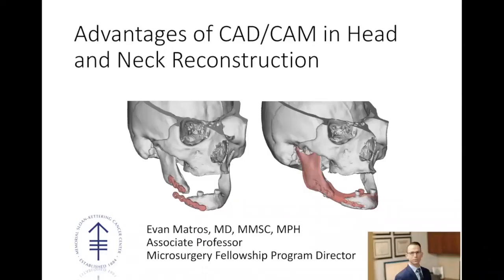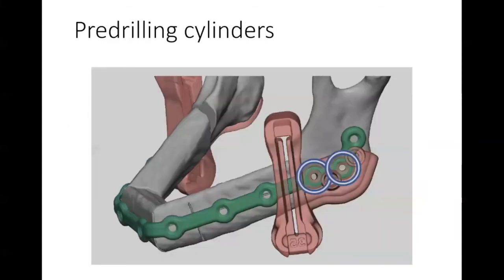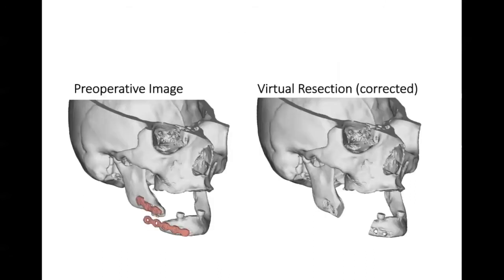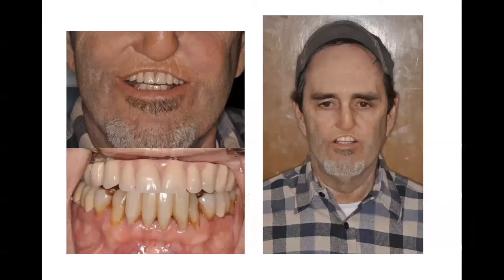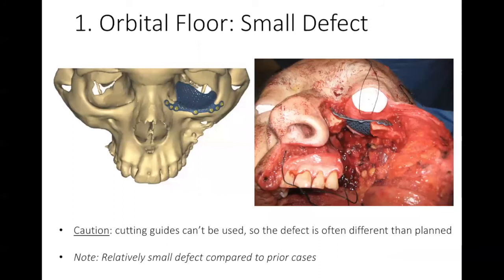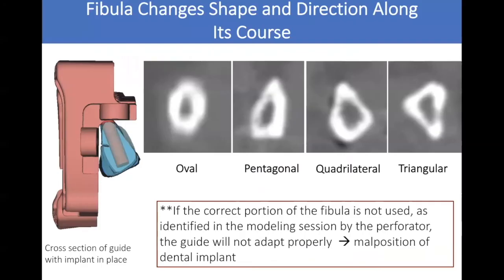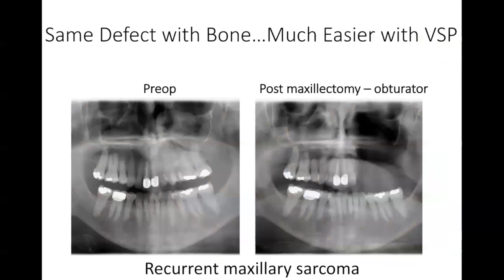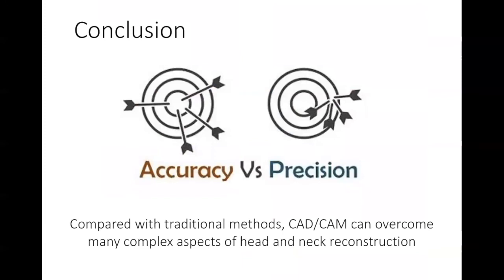MSM2 - Evan Matros: CAD CAM in Head and Neck Reconstruction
Dr. Evan Matros
MSM 2nd edition!.
Technology to improve flap harvesting in complex reconstructions.